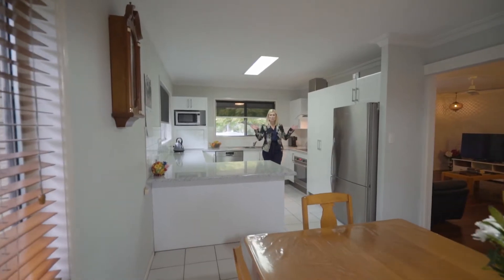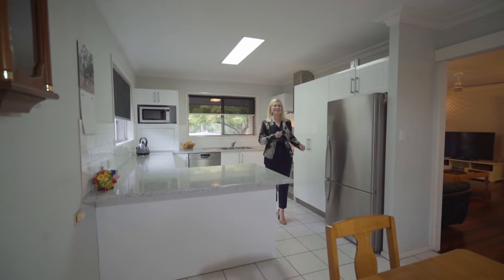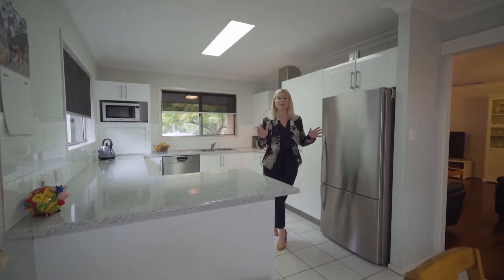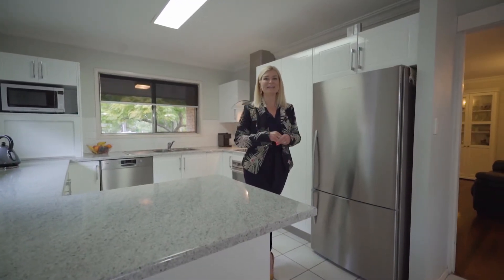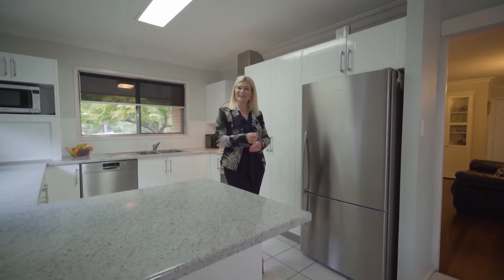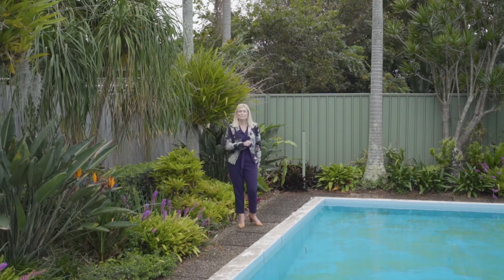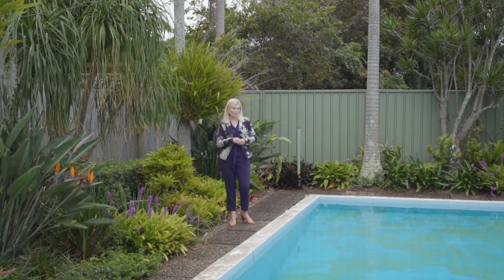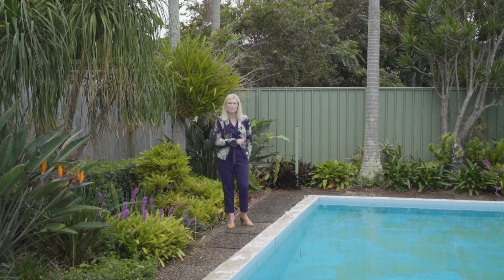Open2view AU - ID# 698992 - 2206 Wynnum Road